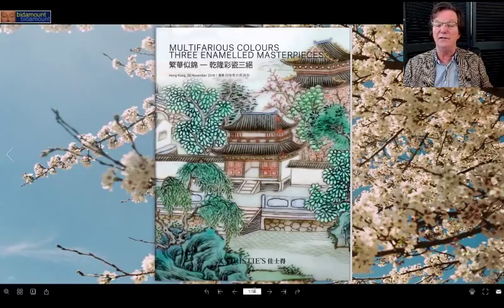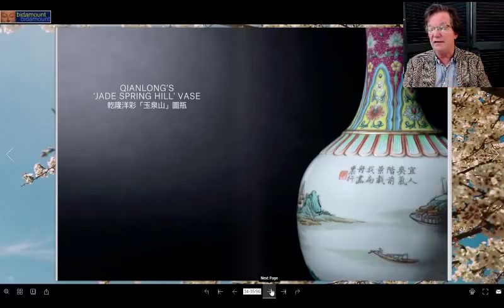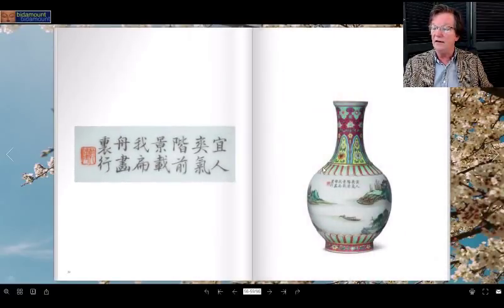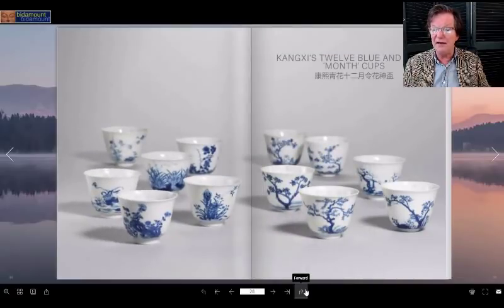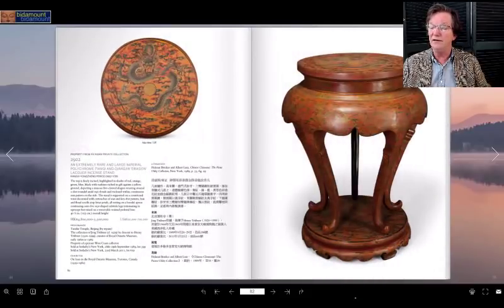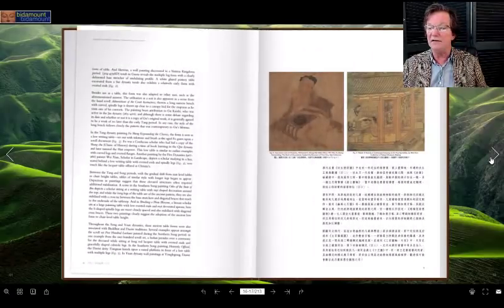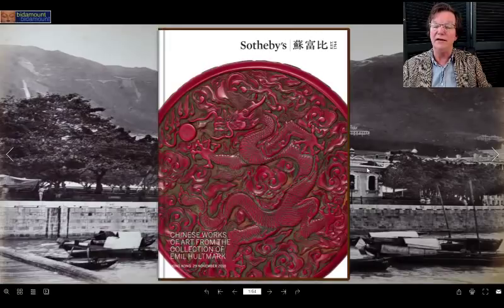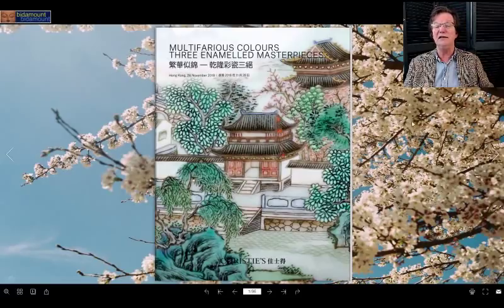Preview Christie's & Sotheby's Hong Kong Chinese Art Auctions November 2018, Chinese Porcelain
About this video:
Welcome.
Regular weekly and bi-weekly videos from Peter Combs and Bidamount about Asian art and the auction market. With an emphasis on fine art, auction news, and art news from numerous auction houses and online auction venues. These videos focus extensively on the Chinese art market and the Japanese art market. Other videos cover the topics of understanding and identifying authentic Chinese porcelain, Chinese bronze as well as information about the history of Chinese and Asian art. Visit Bidamount.com to learn more, join the ASIAN ART Forum and take advantage of the reference library filled with hundreds of auction catalogs and reference books on Fine Art, current art value by category, and links to museum collections.
Preview Christie's & Sotheby's Hong Kong Chinese Art Auctions November 2018. Chinese "Ru" ware, Kinuta vase, Fine Qianlong 100 Deer vase, Qianlong enamel vase, Yongzheng Peach plates, fine lacquer table and rare jades.

Fun fact, most active eBay users, who buy and sell on the site have two eBay accounts. One for buying, another for selling. Get a first or second one quickly and easily. Weekly news and information about Chinese and Asian art online auctions, antique auction, art auctions.